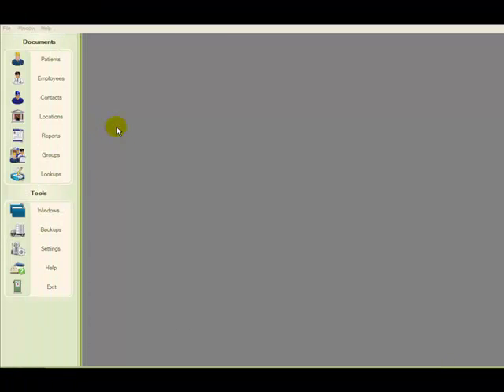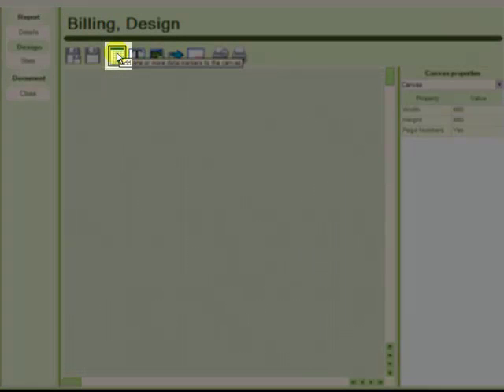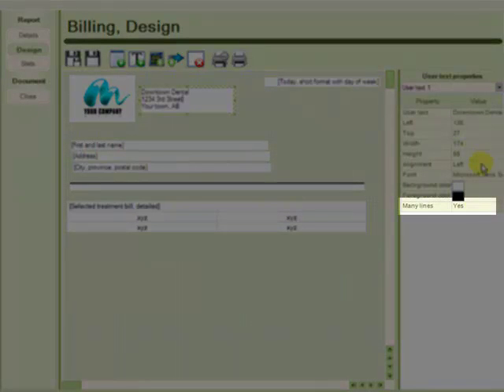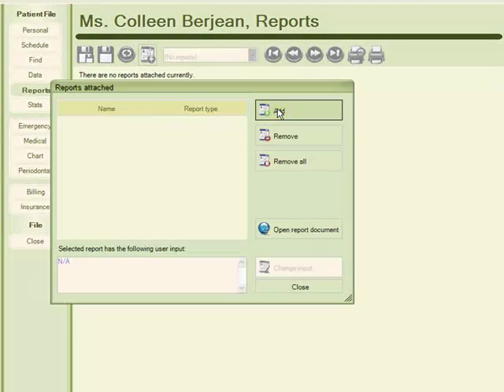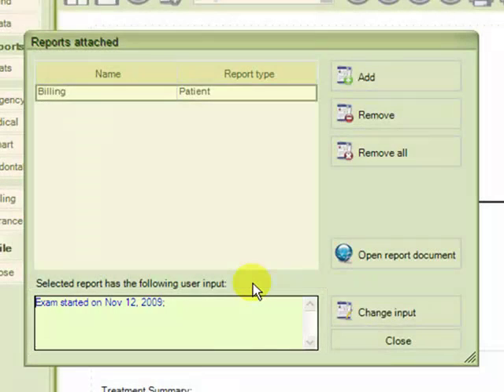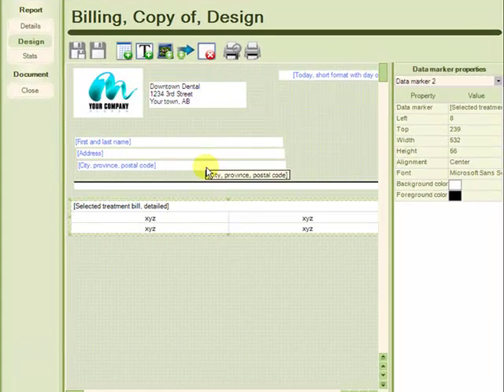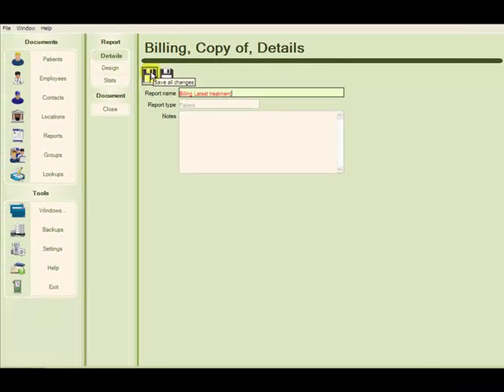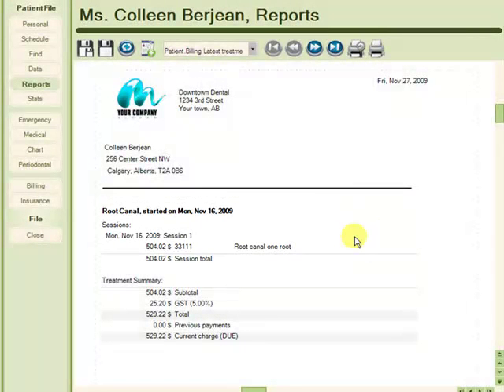Creating a Billing Report (ID: 3RL7)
This tutorial introduces the Billing tab on the patient document, and demonstrates how to pull billing information into reports. Two data markers are reviewed, selected treatment bill (which is a data marker that requires user input) and latest treatment bill (which requires no input). How to easily change the selected treatment by changing the user input is examined, as well as copying the report to create two different types of billing reports.